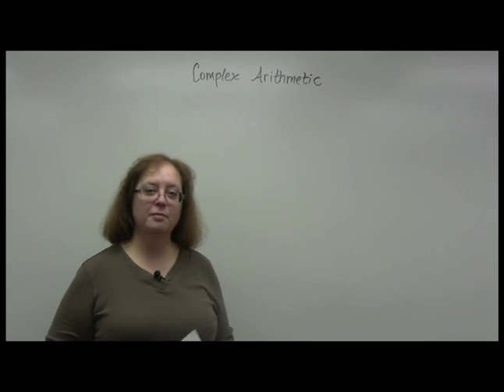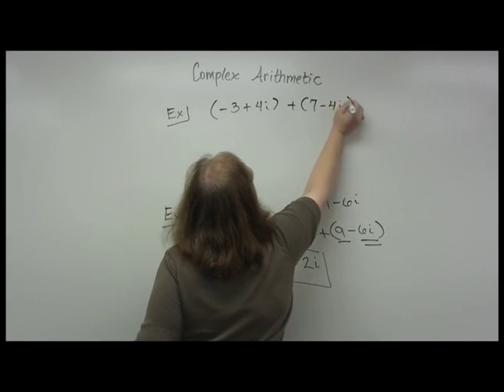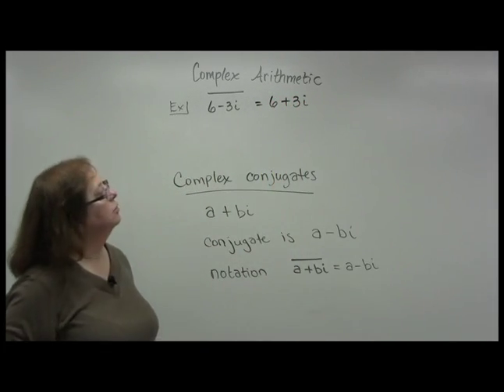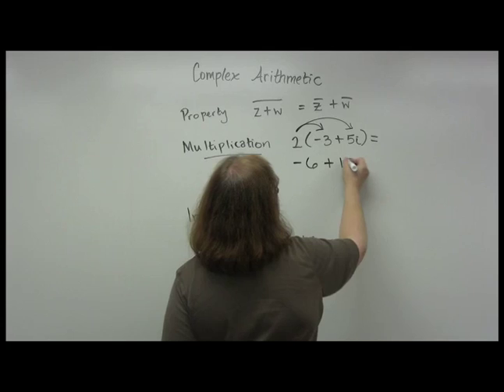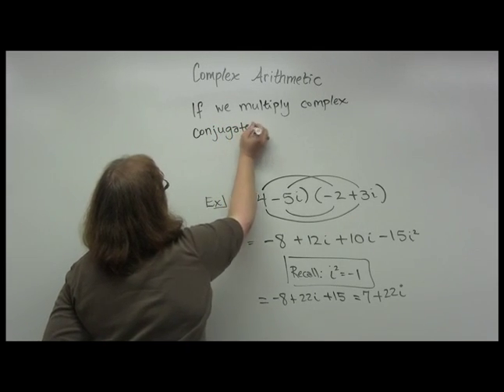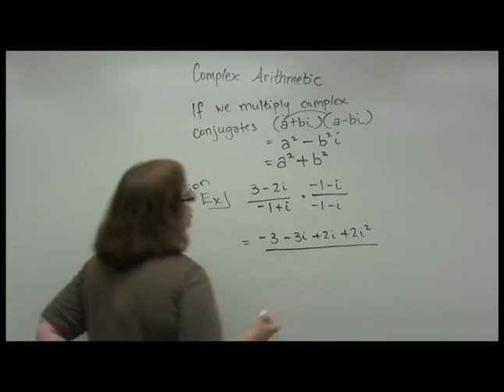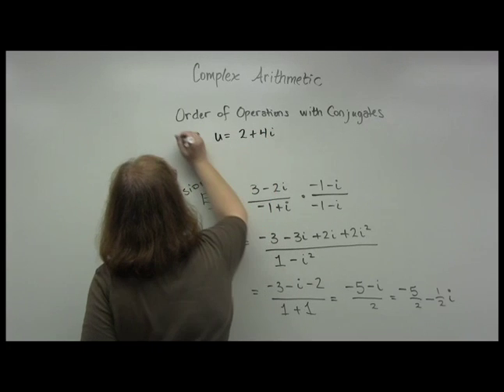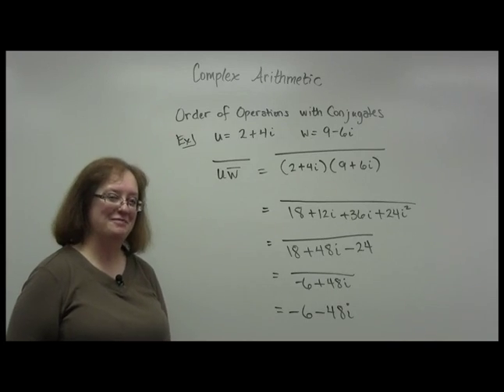1114 4 4